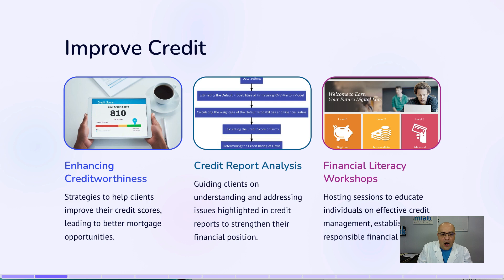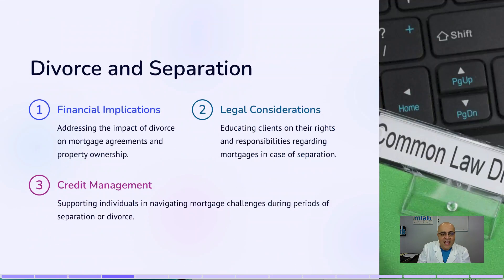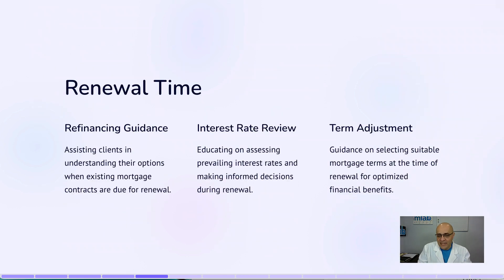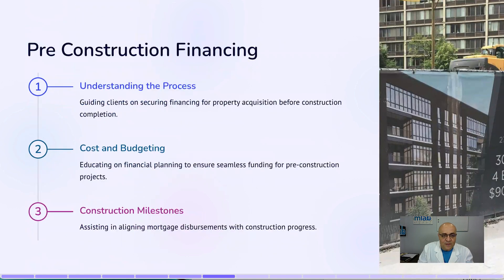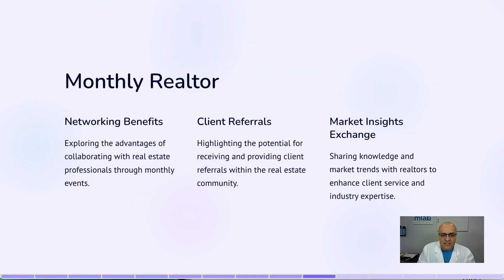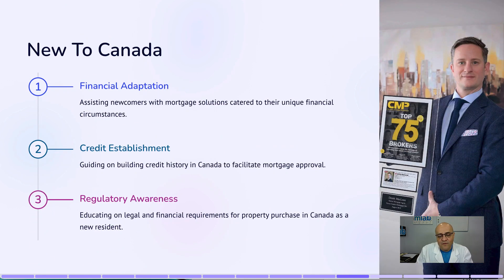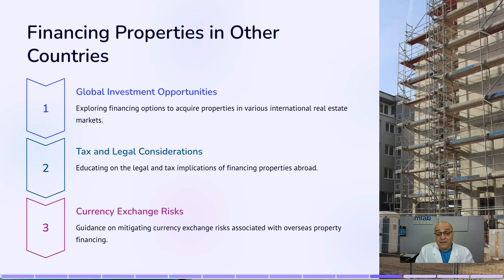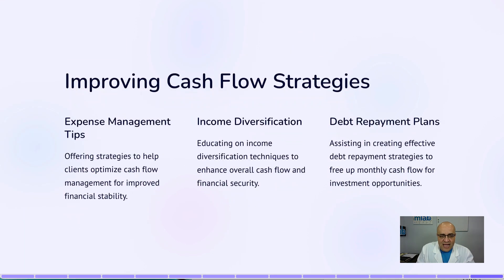Lead Generation for Mortgage Brokers via Seminars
Mastermind focus on lead generation for mortgage brokers through seminars.  Sign up to our Mastermind to get copies of the Webinars so you can run it for clients

1. Credit Improvement Seminar:
- Enhancing creditworthiness.
- Credit report analysis.
- Workshop format.

2. Reverse Mortgages:
- Emphasizing as a valuable equity program.
- Importance for mortgage brokers to understand.

3. Divorce and Separation:
- Addressing the impact on mortgages.
- Opportunity for brokers in dealing with divorce-related housing - situations.

4. Renewal Time Education:
- Educating clients on options when mortgages come up for renewal.
- Average renewal periods of five or three years.

5. Fix Vs Variable Rates:
-  Educating clients on the choice between fixed and variable rates.
- Considering the relevance of fixed rates in the current and future market.

6. Preconstruction Financing:
- Important topic for those looking into buying condos or properties in the pre-construction phase.

7. Share Equity Program:
- A program that brokers should understand.
Suggested as a good topic for a seminar or webinar.

8. First-Time Homebuyer Seminar:
- Collaboration with realtor partners or financial planners.
-Addressing networking, client referrals, and market insights.

9. Monthly Realtor Webinar:
- Discussing networking, client referrals, and general market trends.

10. New to Canada Programs:
- Becoming an expert in programs for newcomers to Canada.
- Recognizing the ongoing immigration trends.

11. Financing Properties in Other Countries:
- Importance of understanding and addressing the needs of clients interested in international properties.

12. Doubling Your Net Worth with Real Estate:
- Targeted towards investors.
- Strategies for acquiring more real estate for one's portfolio.

13. Improving Cash Flow Strategies:
- Strategies for enhancing cash flow in real estate investments.